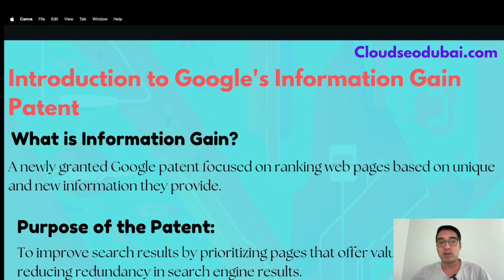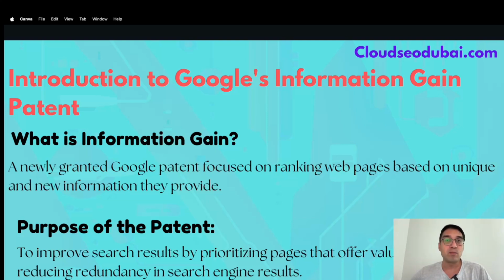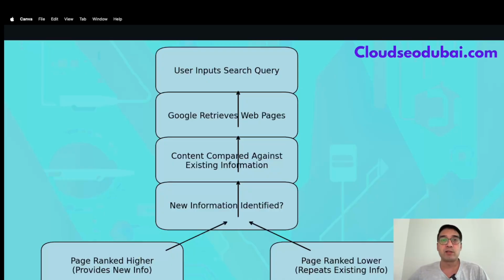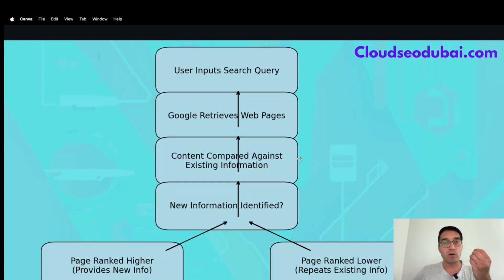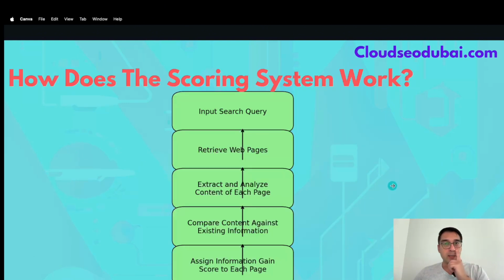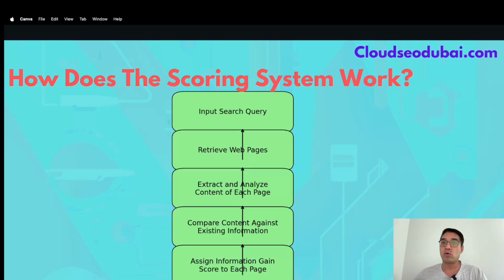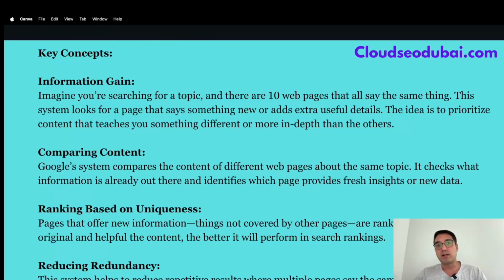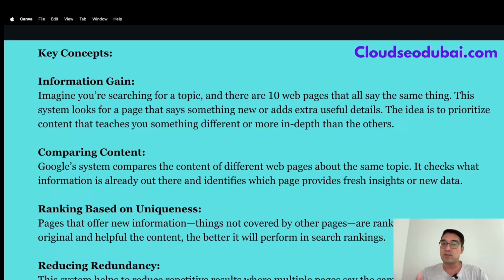Google Information Gain Patent Granted - How Does This Change SEO?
Google's Information Gain patent focuses on improving search results by prioritizing content that provides new or additional information not already covered by other top-ranking pages. This patent allows Google to evaluate the uniqueness and relevance of information within a webpage, rewarding content that enhances the user's understanding of a topic.

By identifying and elevating pages that introduce fresh insights or perspectives, the patent helps ensure that search results are more comprehensive and informative, ultimately improving the user experience by reducing redundancy and promoting diverse, high-quality content.